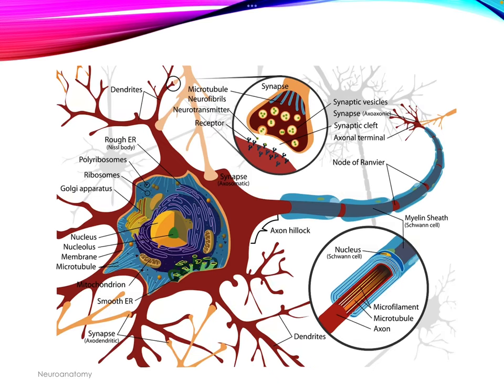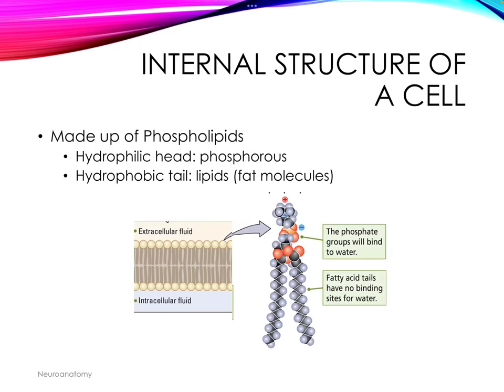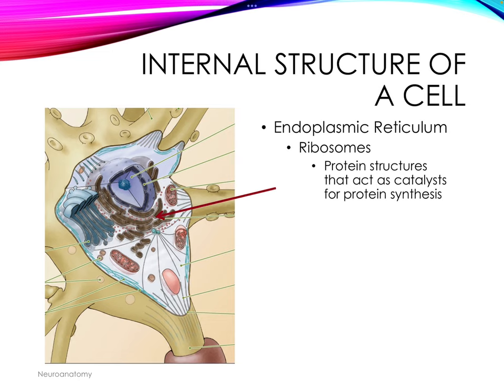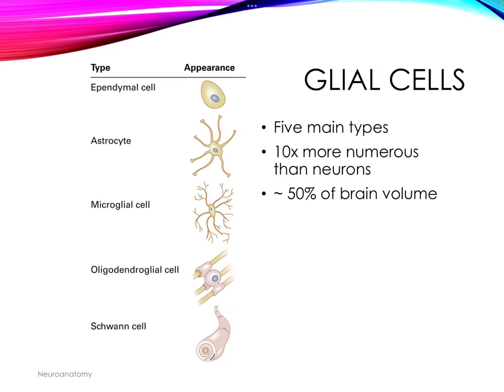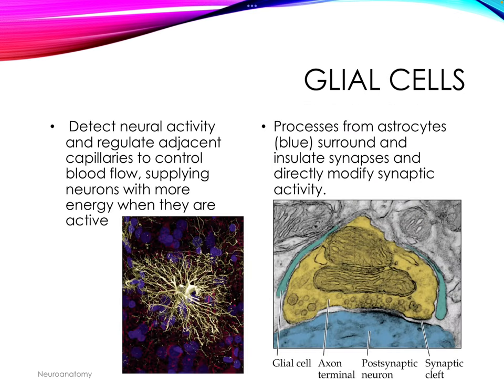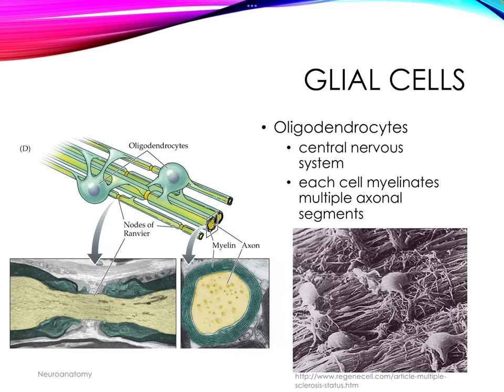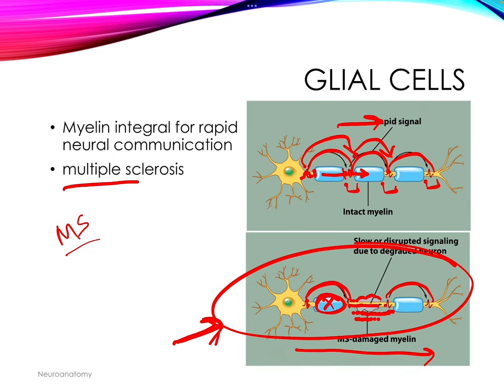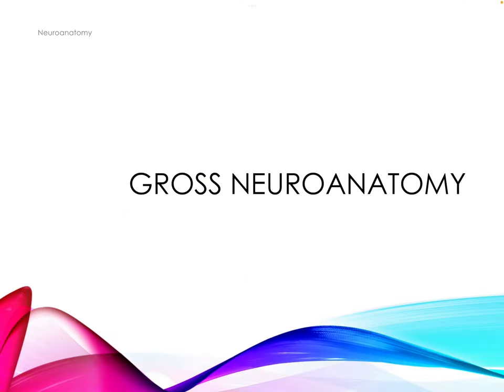Introduction to Neuroscience: Neuroanatomy Part 2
This lecture covers the internal workings of the neuron and different types of glial cells.